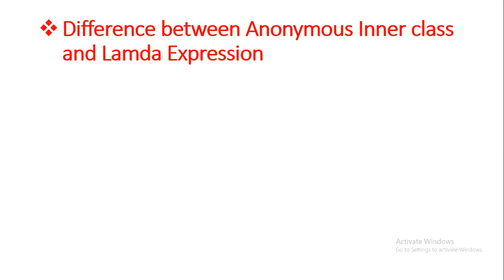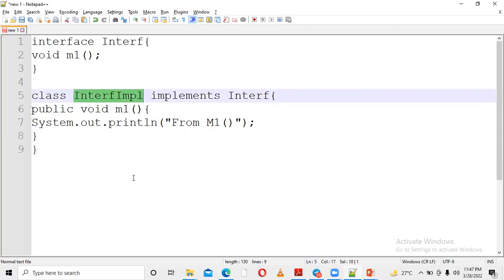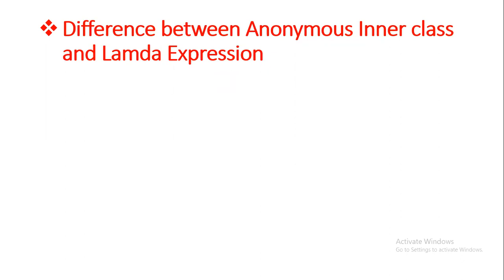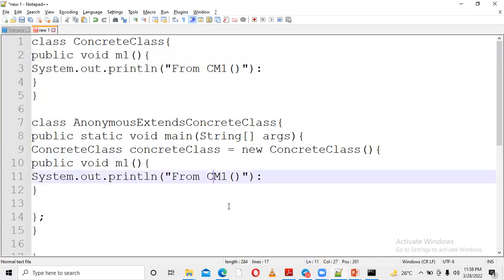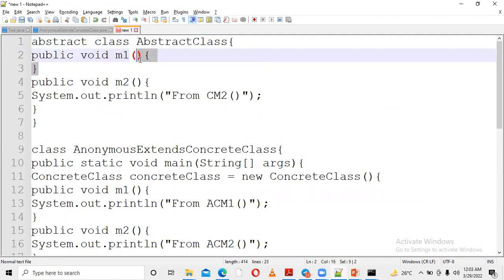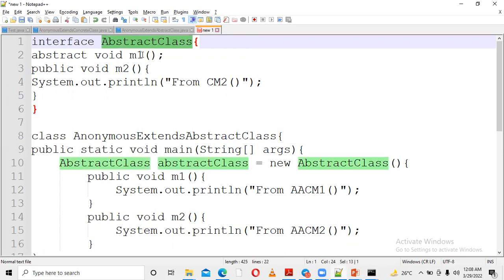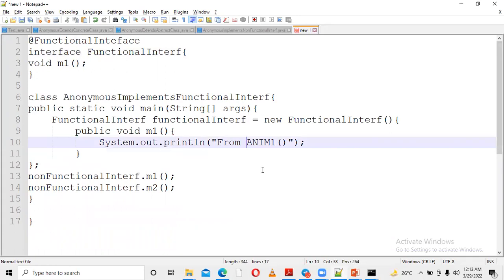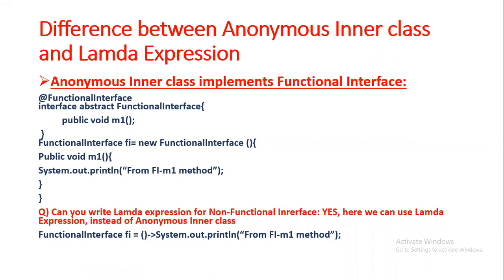Session-8 part-1 (Anonymous Inner class vs Lamda Expressions)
In this session we will discuss about
What is the Difference between Anonymous Inner class & Lamda Expressions